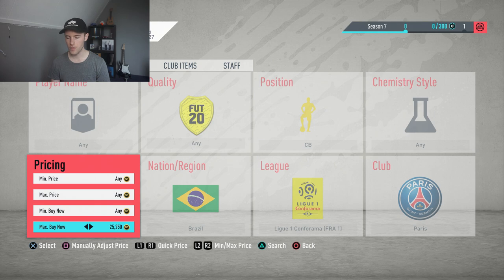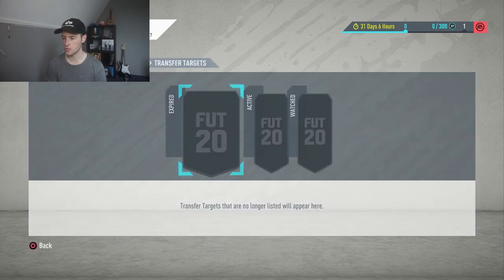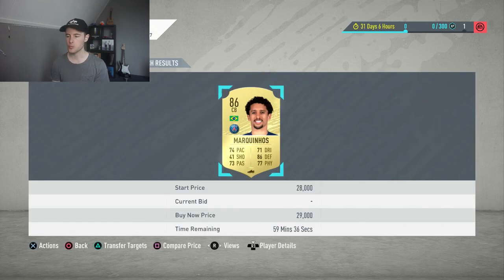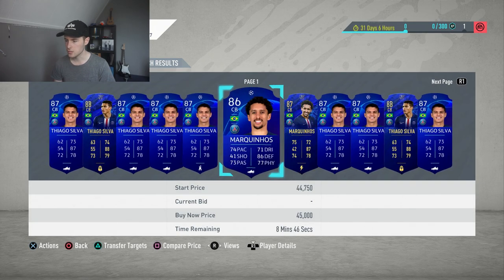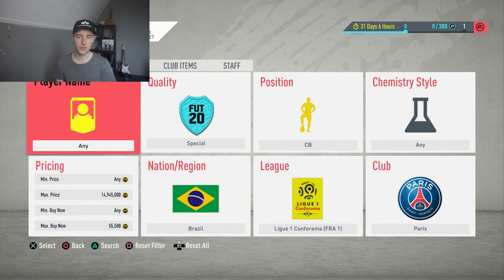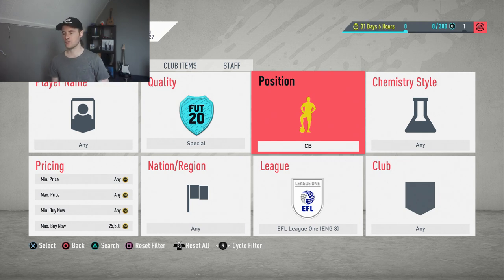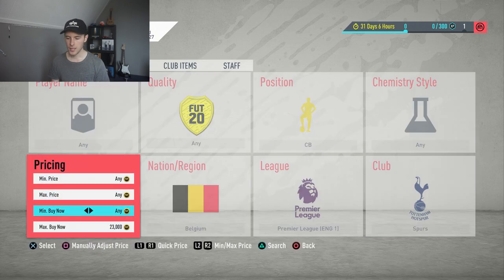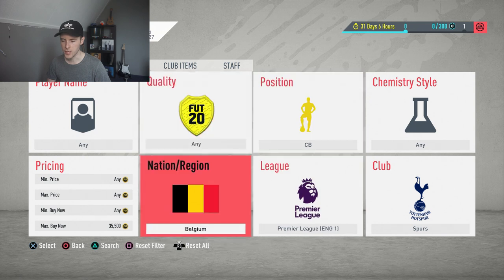100,000 COINS FAST!! FIFA 20 BEST TRADING METHOD! (Fifa 20 Sniping Filters)*Fifa 20 Trading Methods*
Hello everyone! In this video, I will show you how to make 100k / 250K coins in 1 hour using these special team of the season (so far) TOTS Community trading methods in Fifa 20 Ultimate Team where you must use sniping filters/ icon trading and investments to get profit and make coins fast. Team Of The Season So Far is live in Fifa 20 FUT and these special trading methods will help you get 50k / 100k / 200k/ 500k and 1 million coins fast. These sniping filters are based on the latest Squad Builder Challenges (SBC)  and will make you 50k / 100k and even 200k fast and quick by using the best Fifa 20 trading methods! You can use this trading method if you have got 100k / 250k / 500k or a million coins. These best sniping filters will help you to get coins fast on Fifa 20 Ultimate Team. This is one of many Fifa 20 trading method on my channel. I have got a playlist full of trading methods videos

How to Snipe players with using Sniping Filters on Fifa 20: You can snipe players with certain sniping filters on Fifa Ultimate Team. These filters will help you to make coins fast and quick with trading without playing any games in Division Rivals or the Weekend League (FUT Champions). Put the filter in and snipe players by refreshing the transfer market but keep the sniping filter up. Once you have picked up a few deals you can sell them on for higher and make a lot of coins and profit. This trading method really helped me to get to 1 million coins fast on Fifa 20 Ultimate Team (FUT).

In the Livestreams I will post the Discord link to our server.)

Set-up

Elgato hd

THIS VIDEO SHOWS YOU HOW TO MAKE COINS FAST ON FIFA 20 ULTIMATE TEAM! THE BEST TOTS TRADING METHODS AND THE BEST TOTS SNIPING FILTERS TO MAKE 100K, 200K OR EVEN 500K ON FIFA 20 ULTIMATE TEAM!! TRADING IS THE BEST WAY TO GET COINS FAST AND HOW TO GET COINS QUICK IN FIFA 20 ULTIMATE TEAM WITH TEAM OF THE SEASON! THESE BEST SNIPING FILTERS CAN EVEN MAKE YOU 1 MILLION COINS!! YES 1 MILLION COINS USING THESE SNIPING FILTERS AND TRADING METHODS ON FIFA 20 ULTIMATE TEAM!! MAKE SURE TO USE TRADING TO GET COINS FAST ON FIFA 20!